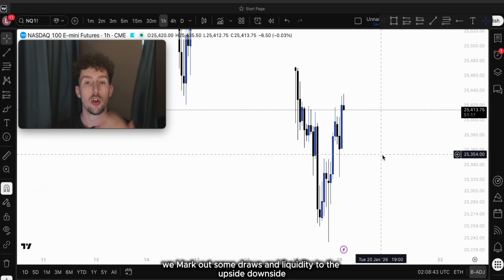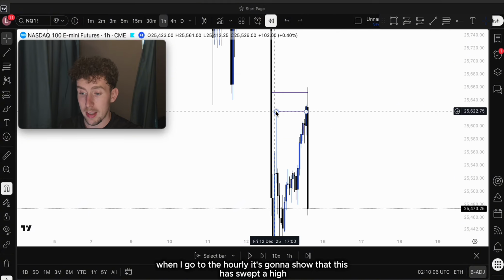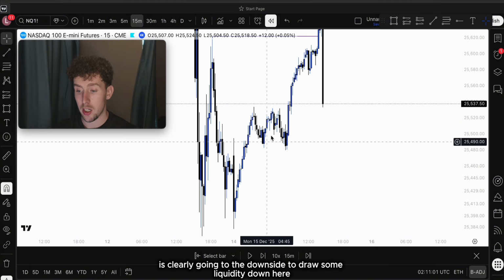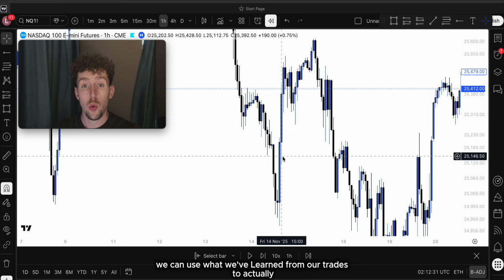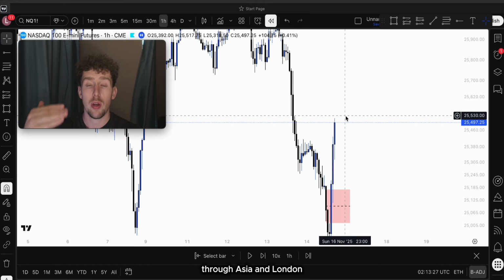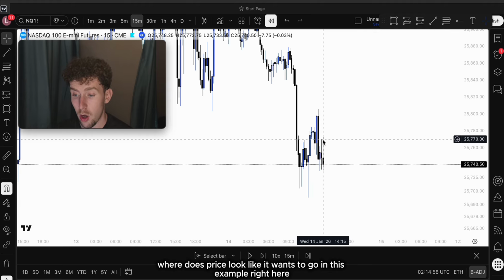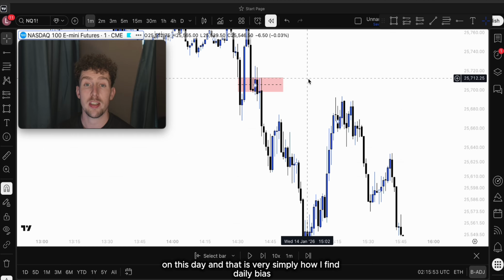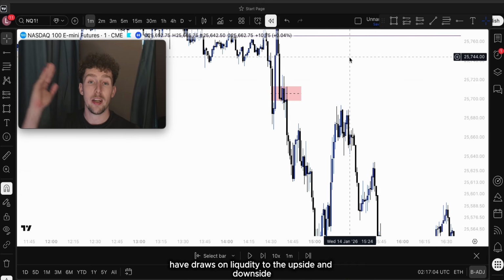Curly's Trading Blueprint | Ep.9 Daily Bias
Ep.9 - Daily Bias